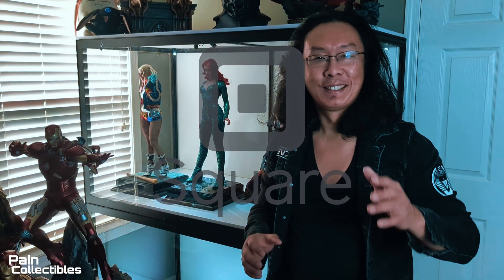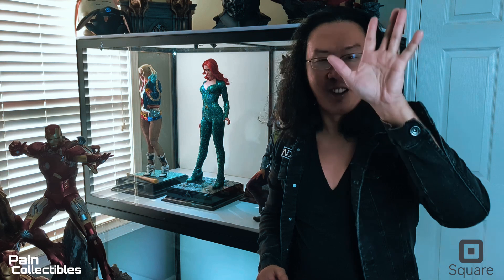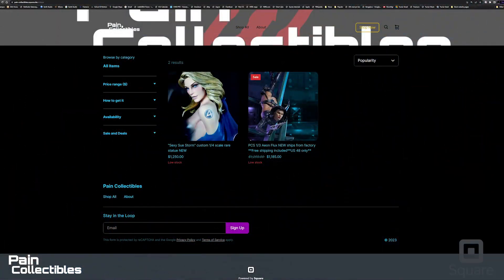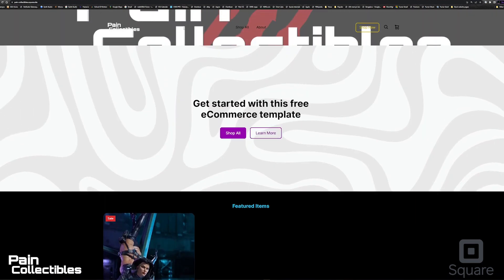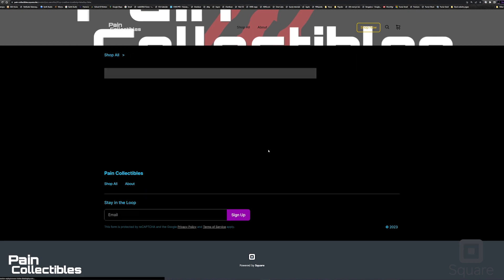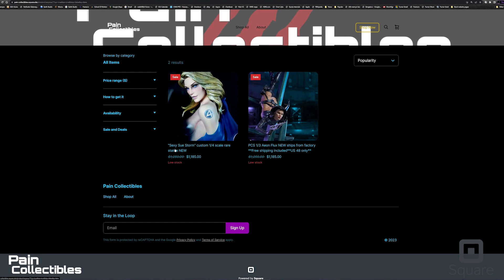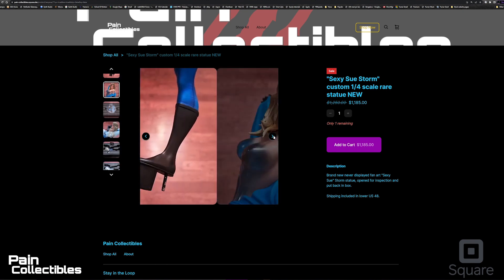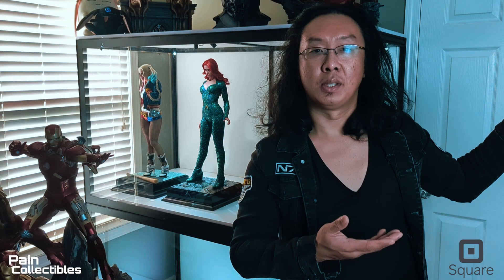The Pain Collectibles Square store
Trying this out, launching a small store on my Square site,

will list some statues for sale here.